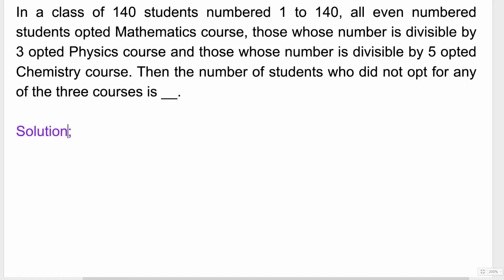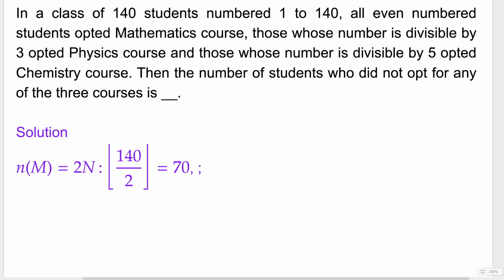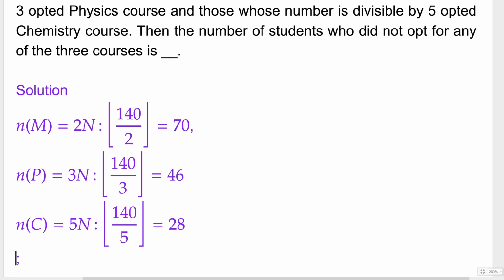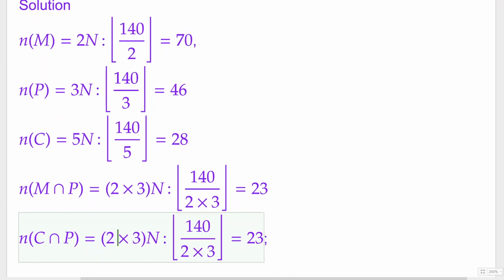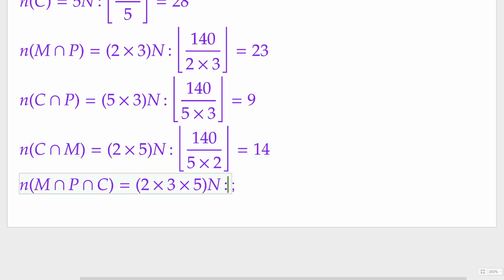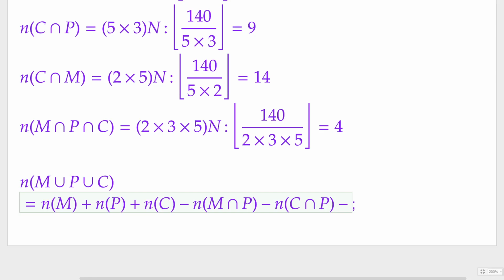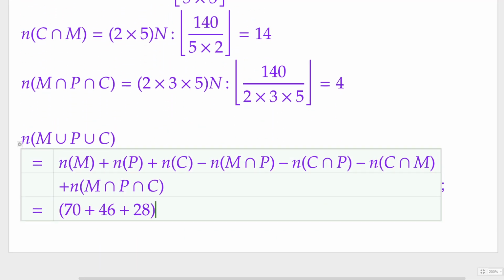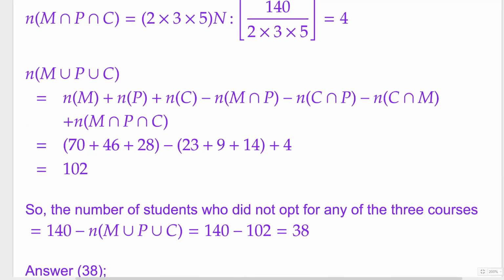Problem Solving | Set Theory | Problem Source: Joint Entrance Examination (Main) 2019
In this video, we solve an interesting JEE (Main) 2019 Mathematics question based on sets and the inclusion–exclusion principle. The problem involves a class of 140 students numbered from 1 to 140. All even-numbered students opted for Mathematics, students whose numbers are divisible by 3 opted for Physics, and students whose numbers are divisible by 5 opted for Chemistry. The task is to find how many students did not opt for any of these three courses.

This video explains the complete solution step by step in a simple and clear way. You will learn how to count multiples within a range and how to apply the inclusion–exclusion principle to avoid double counting. The explanation is designed especially for JEE Main and JEE Advanced aspirants and helps strengthen concepts related to sets and counting techniques.